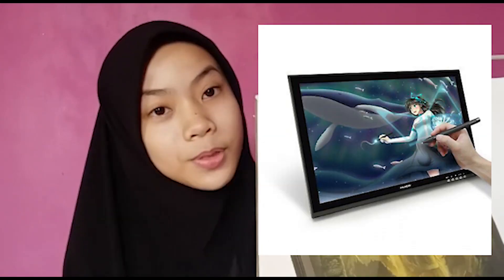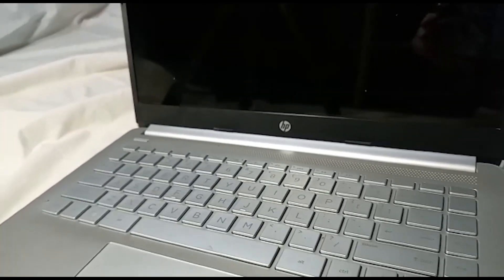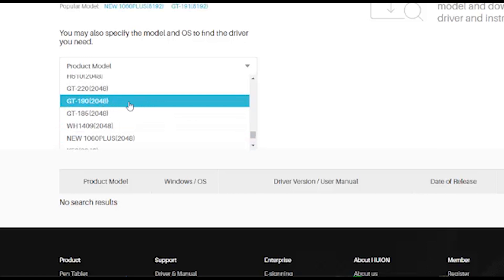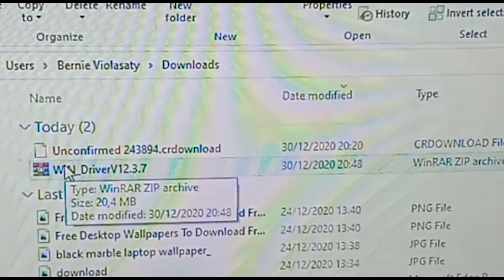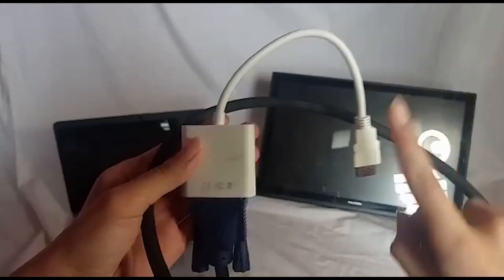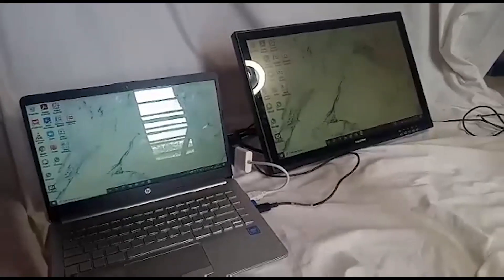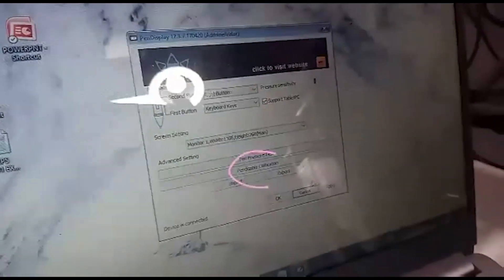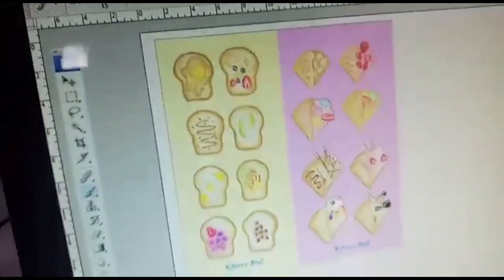How to connect your Laptop to Huion tablet kamvas with HDMI without VGA port. Cara koneksi laptop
Huion GT 190 kamvas tablet cabels and driver setup for windows